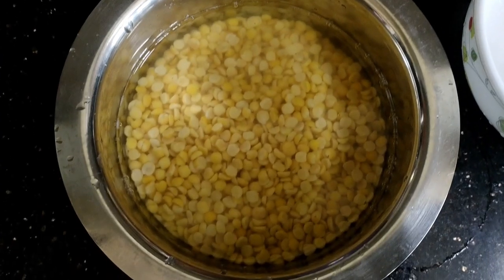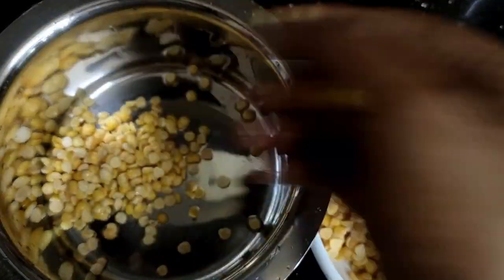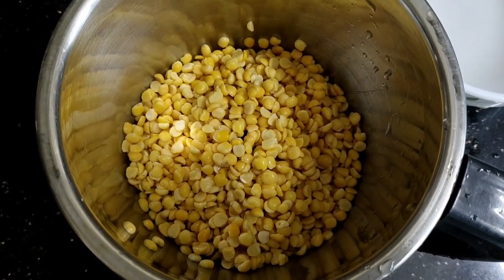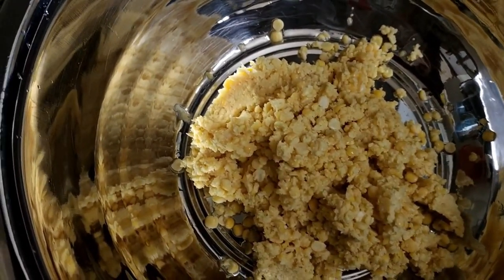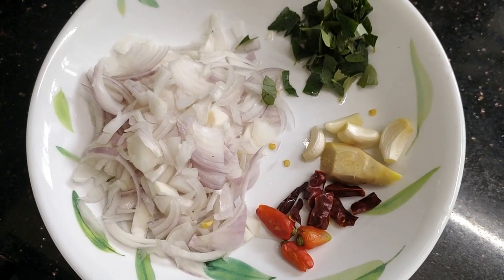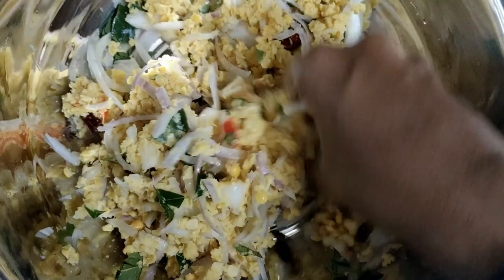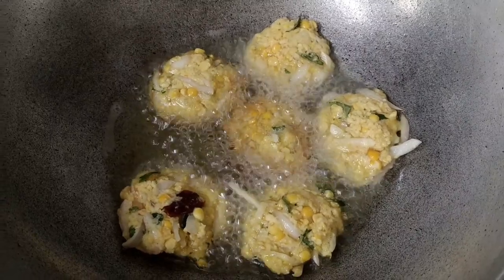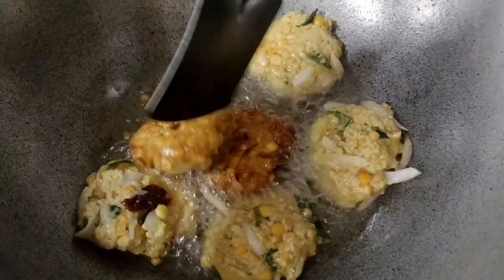ചായകടയിൽ കിട്ടുന്ന പോലത്തെ പരിപ്പുവട വീട്ടിൽ ഉണ്ടാക്കാം